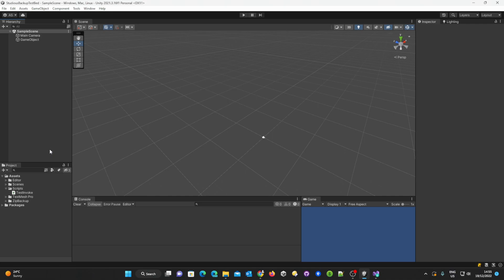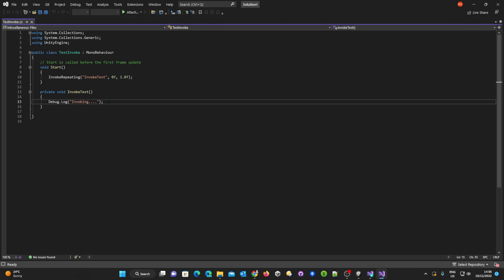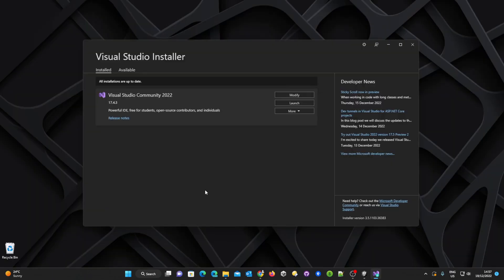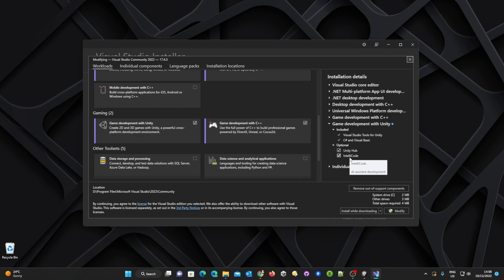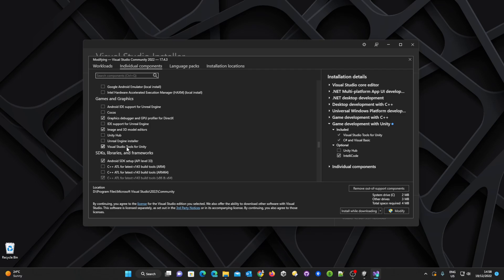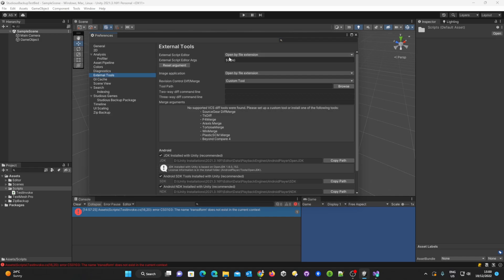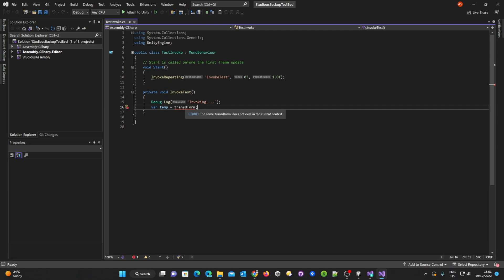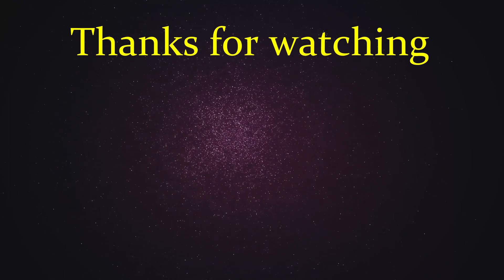Fix Visual Studio Autocomplete/Intellisense in Unity - (2018, 2019, 2020, 2021, 2022, 2023)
Every now and then Unity will not install the tools required when using Visual Studio, this can be because Visual Studio was installed separately from Unity. If you are experiencing no auto completion or Intellisense and errors are not showing up, then the fixes in this video will help you fix the Intellisense and Auto Completition not working with Unity.